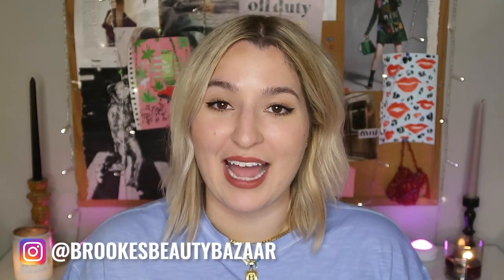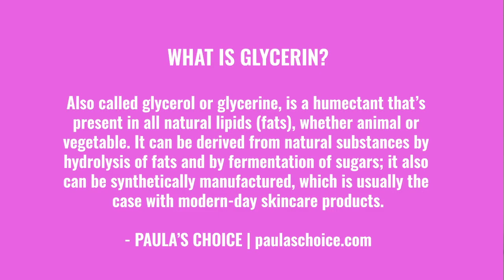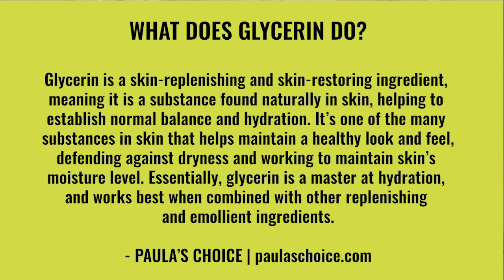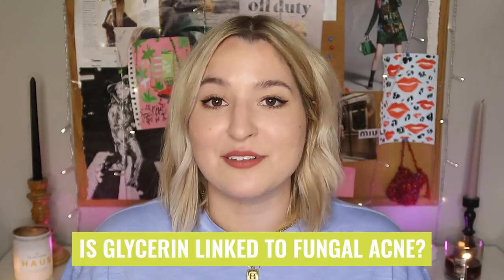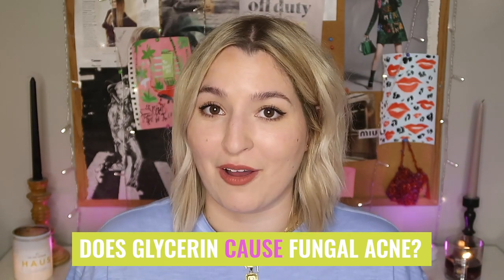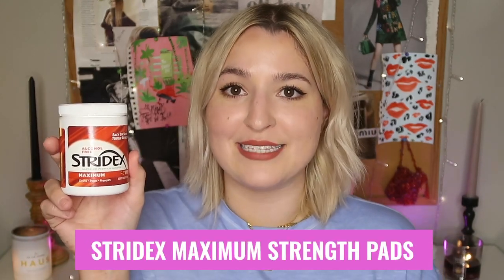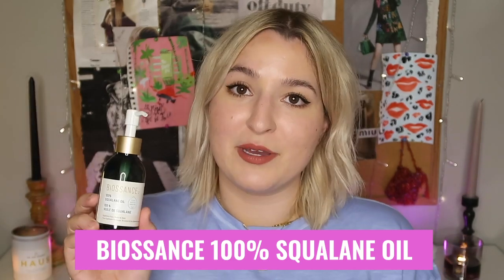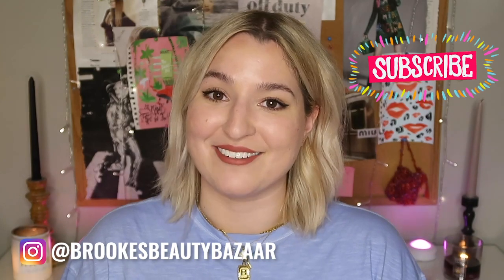Is GLYCERIN BAD or GOOD for FUNGAL ACNE? The TRUTH about Malassezia Folliculitis & Glycerin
Today I'm breaking down the answer to one of my top asked questions: is glycerin a good ingredient for fungal acne, or is it a bad ingredient? Does glycerin CAUSE fungal acne? Or- can glycerin help to cure fungal acne? Let's look at the studies, review the facts, and decide the answer once and for all.

🔗 LINKS:
Glycerin & Fungal Acne/Malassezia Study 1

⚠️❗I MADE A MISTAKE! SORRY FRIENDS, I'M ONLY HUMAN.❗⚠️
⚠️The first product I recommended was Vanicream cleanser, but it is NOT Glycerin-free. However, my favorite cleanser is! ⚠️

Try this Bioderma Cleanser instead:

Vanicream Gentle Foaming Cleanser

Stridex Maximum Strength Medicated Pads

First Aid Beauty Hello FAB Coconut Water Cream Moisturizer

Biossance 100% Squalane Oil